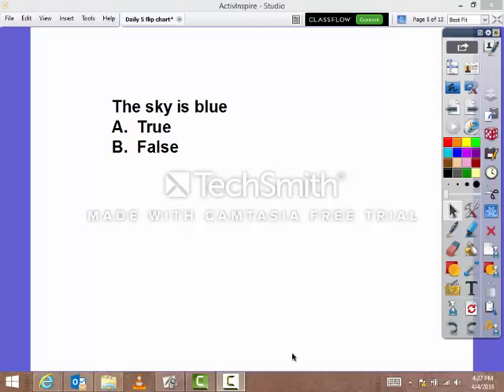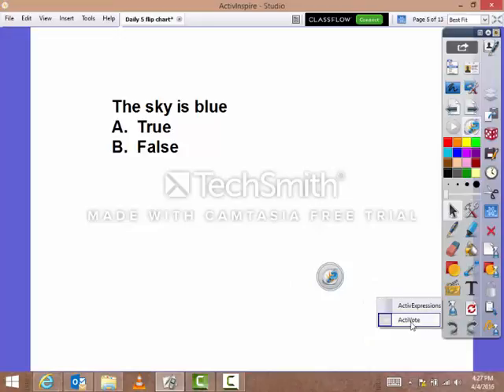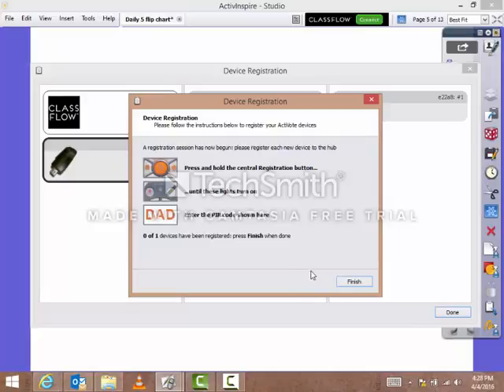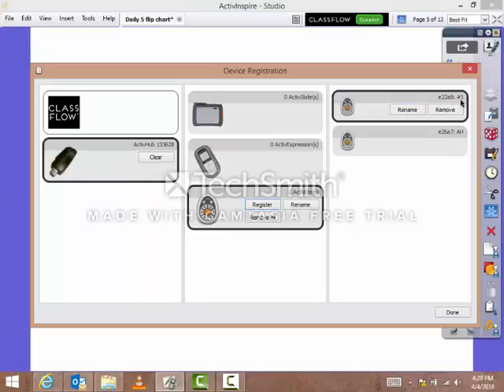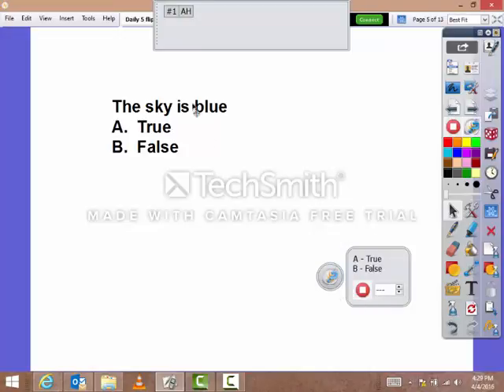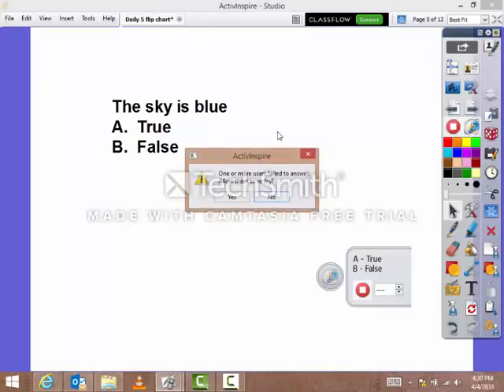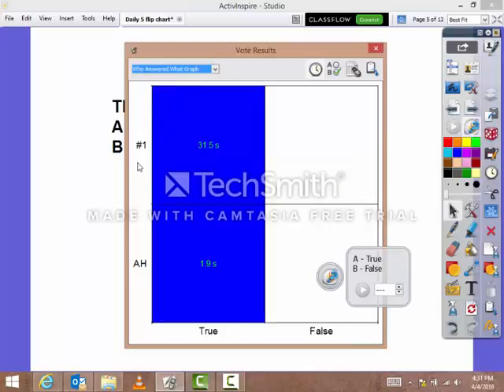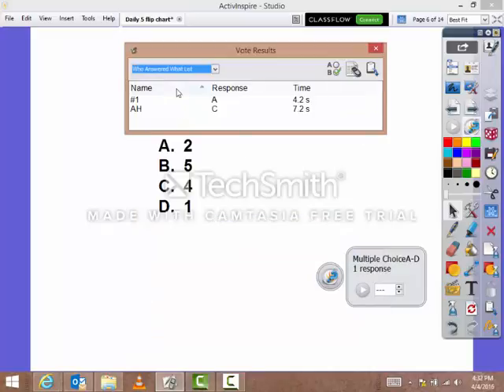Activote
This is a brief introduction to the Activote feature of Active Inspire